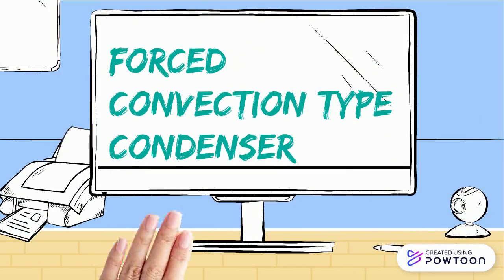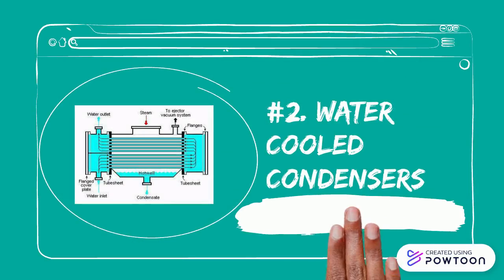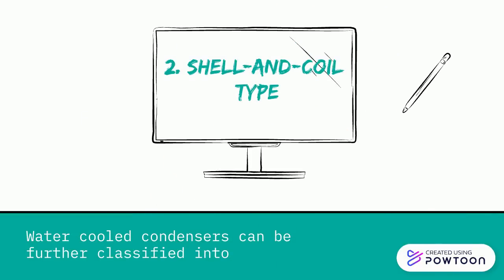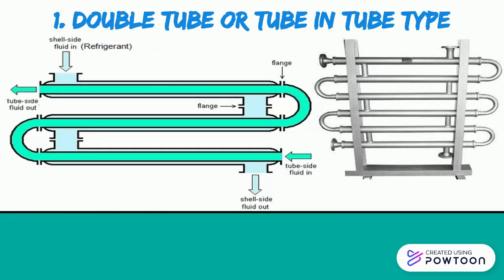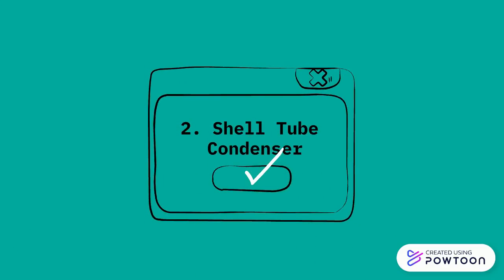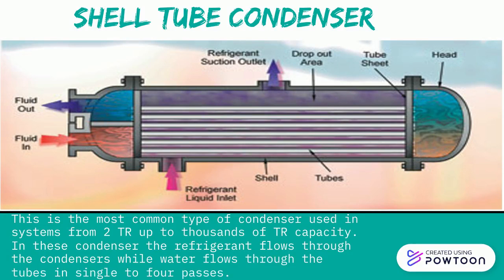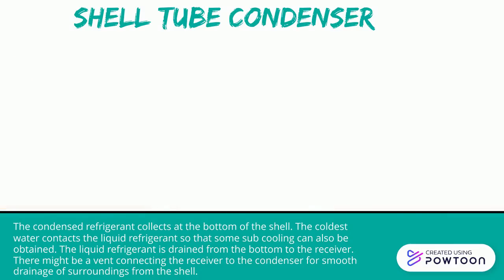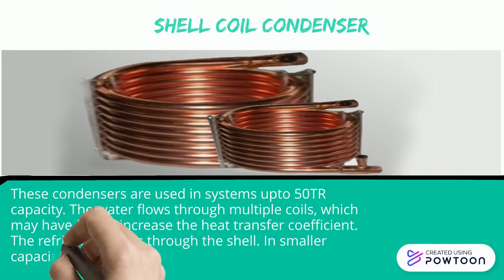condensers and its types